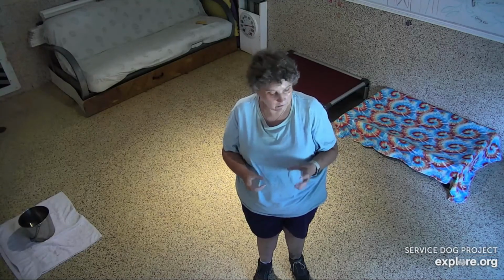240805 Service Dog Project Training Talk -SDP (explore.org 240805)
Service Dog Project Training Talk Aug 5 2024

Video recorded from Explore.org Service Dog Cams (Great Dane Puppy Nursery)